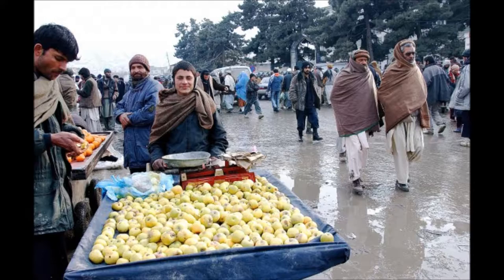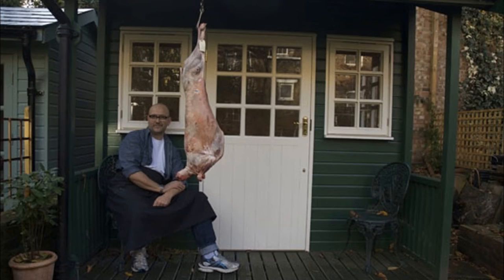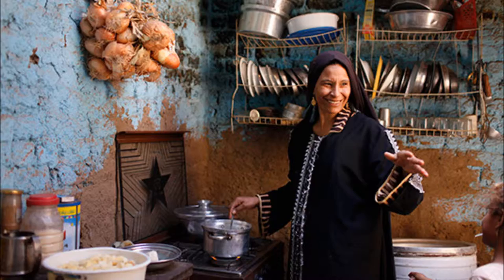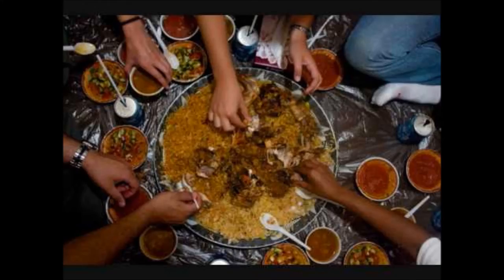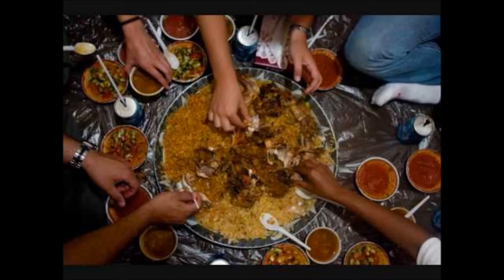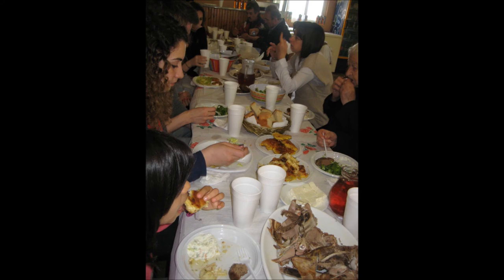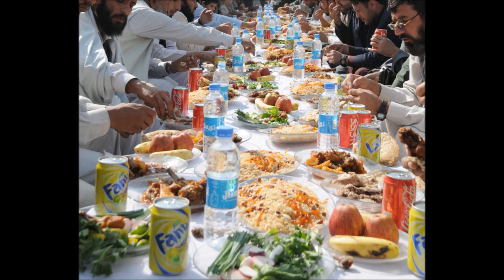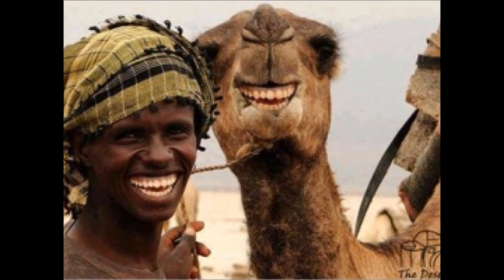Dads Middle East Lamb Recipe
Learn to cook this exciting Lamb dish from the middle east in a few easy steps ! Professional chefs welcome